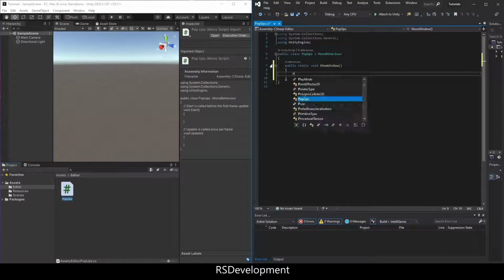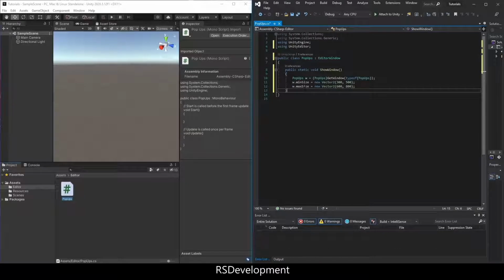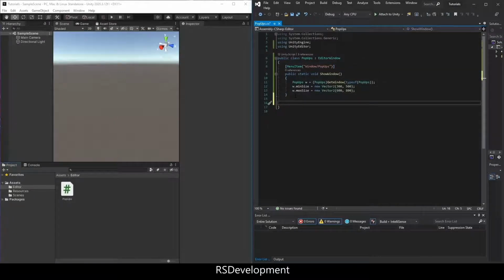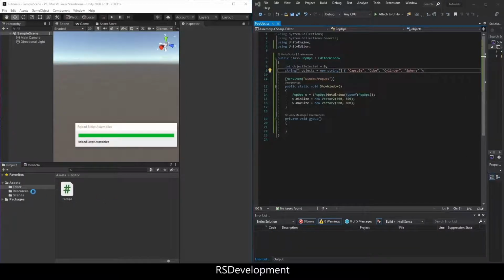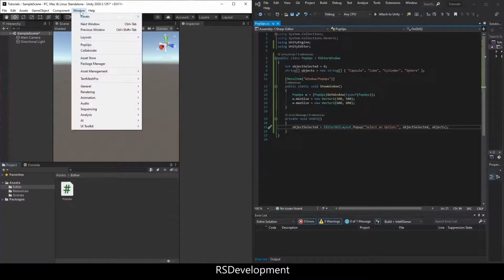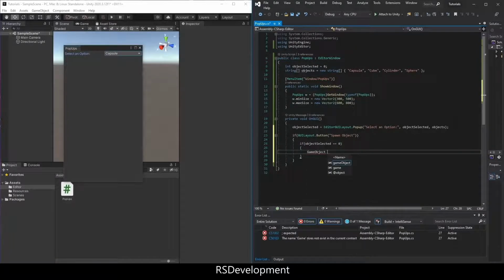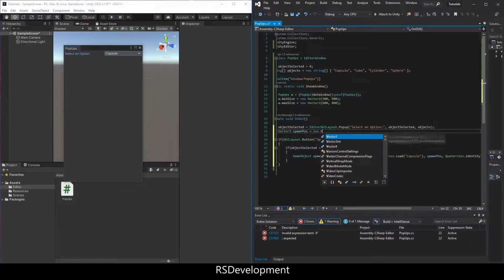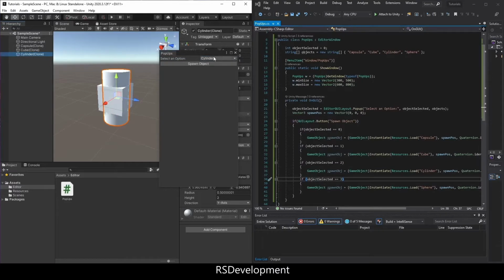PopUps - Unity EditorWindow Tutorial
Chapters:
00:00 Create custom window
01:31 Create Popup
03:02 Use Popup to Spawn Objects

This quick Unity tutorial covers how to set up and use popups in a custom editor window!